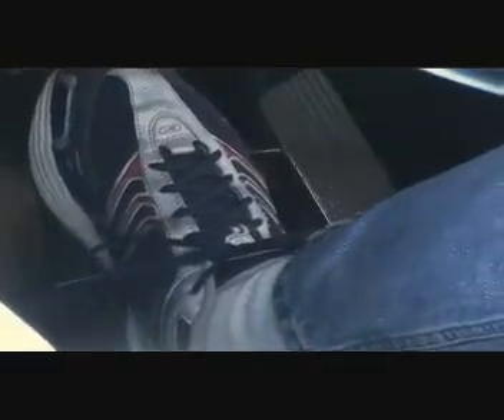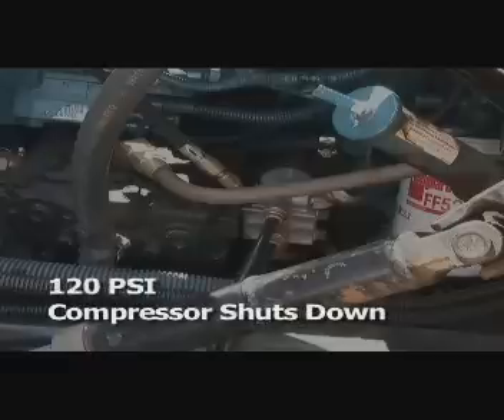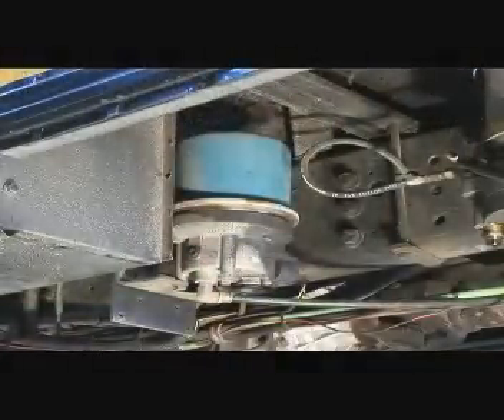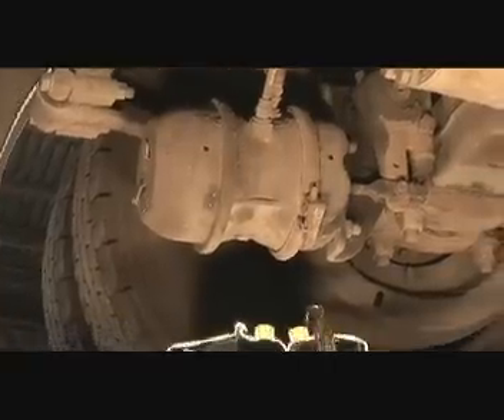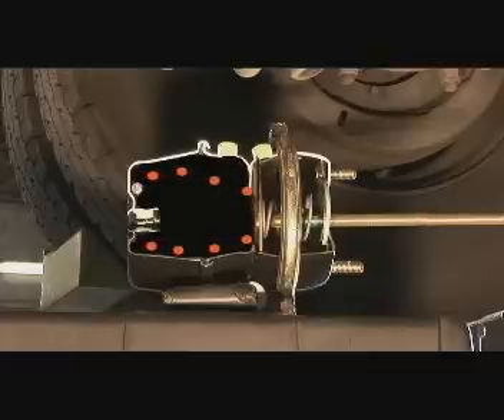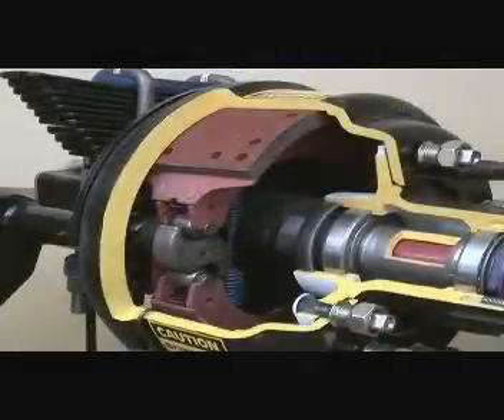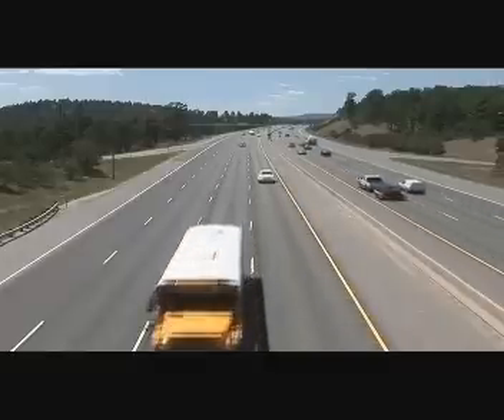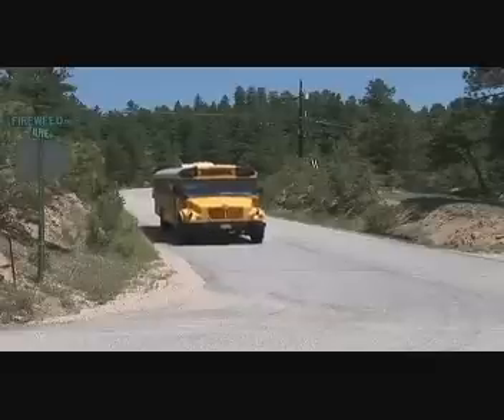Lessons in School Bus Air brakes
Colorado's Jefferson County Public Schools teaches about air brakes for school buses.